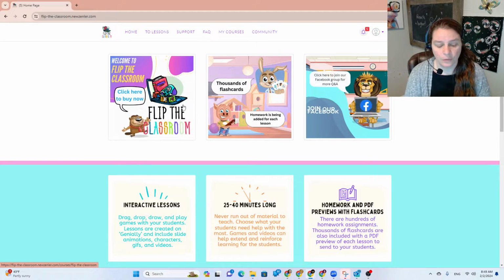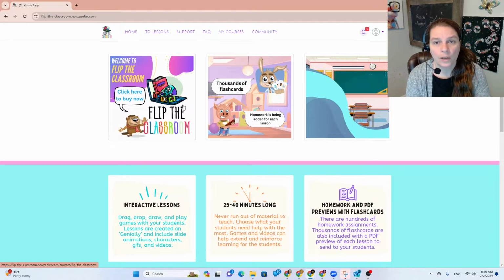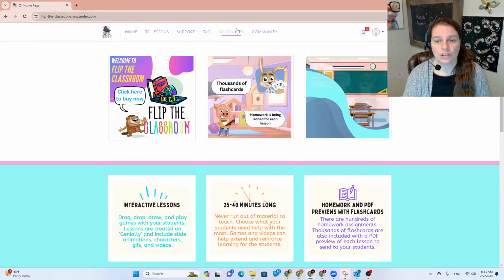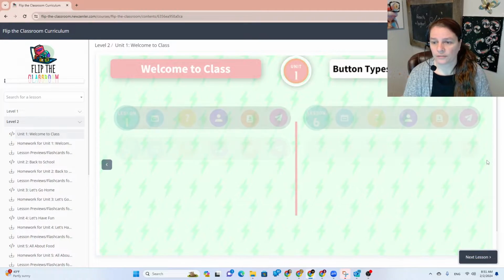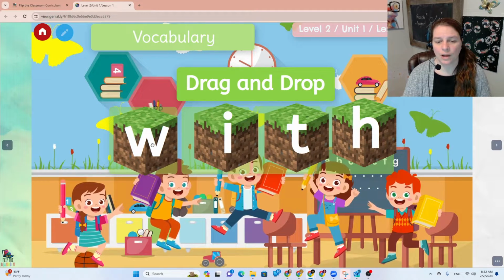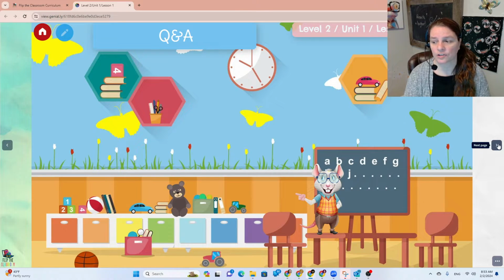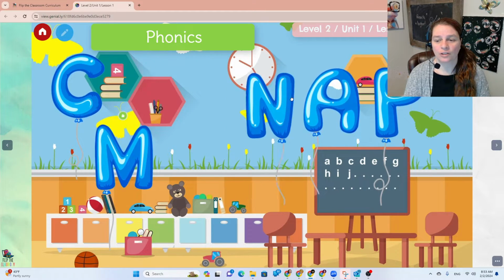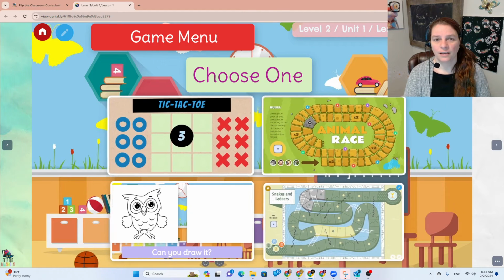ESL Teachers: My New Favorite ESL Curriculum, Flip the Classroom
Still looking for that perfect ESL curriculum? In my last video I shared several of my favorite ESL curriculums. In this one, I share just one, good for kids, because it is that great! How much is it? What do you get? Watch to find out!

00:00 Introduction
00:45 # of Lessons and Price
01:30 Contents of Lessons
03:40 Contents of Curriculum
04:55 Preview
07:25 Wrap up

Happy teaching.